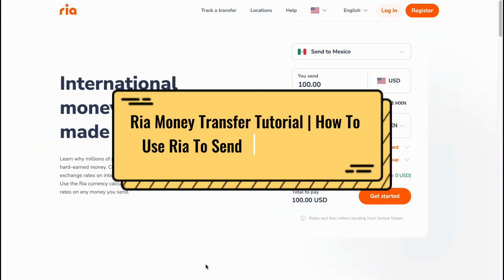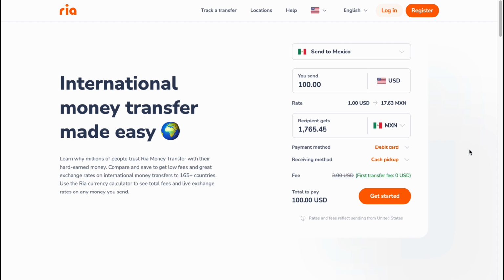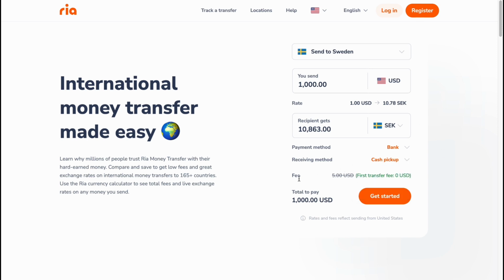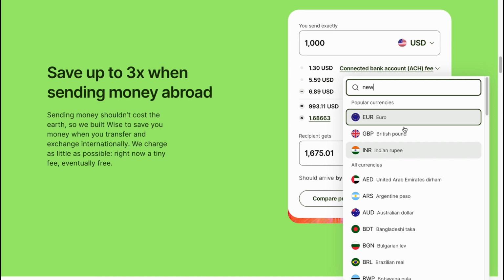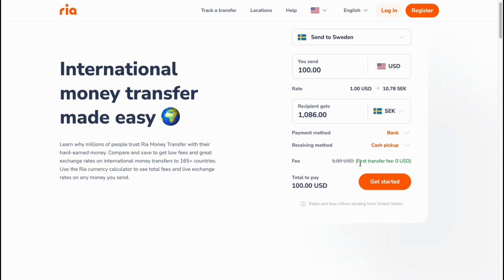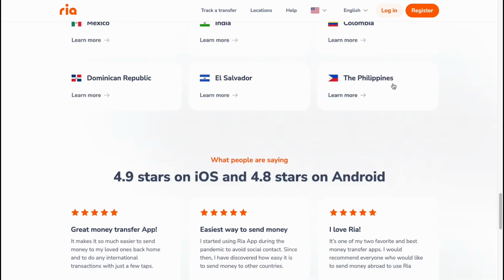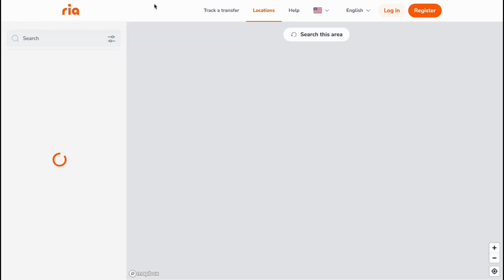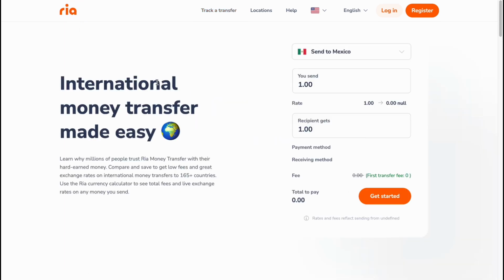Ria Money Transfer Tutorial | How To Use Ria To Send & Receive Money